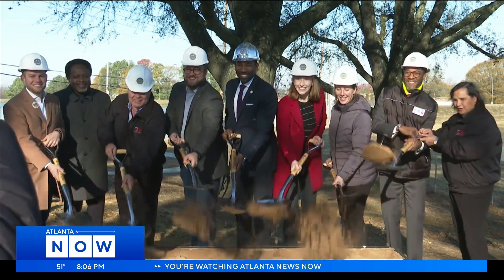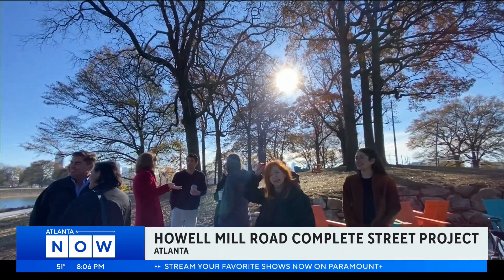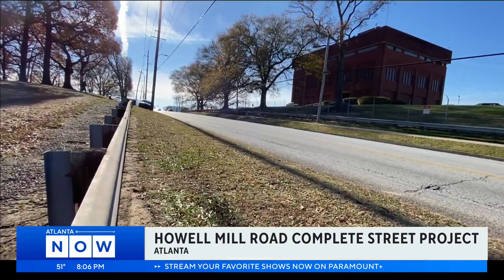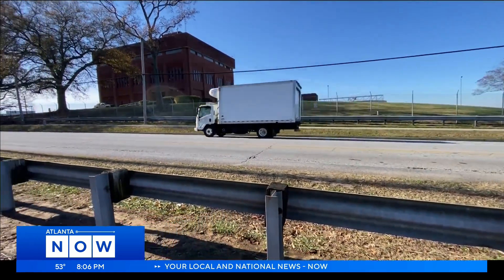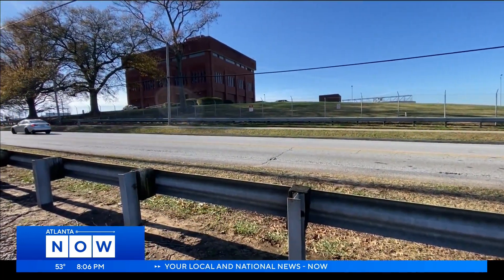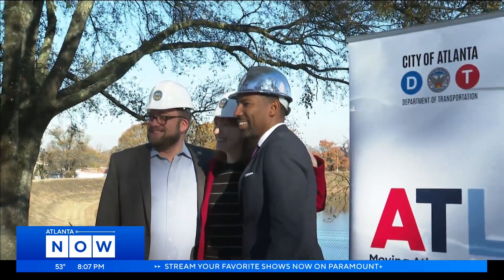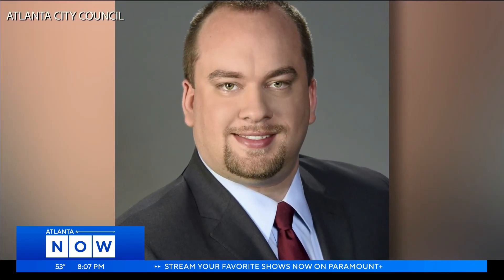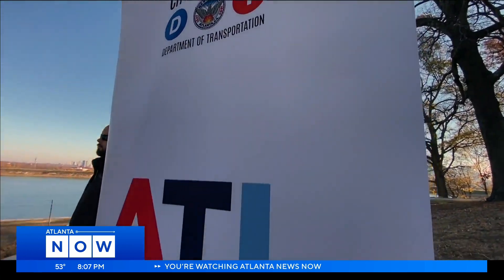City breaks ground on Howell Mill Road Complete Street Project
Atlanta city officials have broken ground on the Howell Mill Road Complete Street Project in northwest Atlanta. The project will repair sidewalks and calm traffic along the roadway with a goal of reducing or eliminating traffic injuries or fatalities by 2040. City officials say the project should be complete within three years.